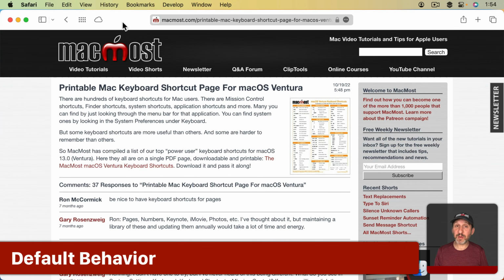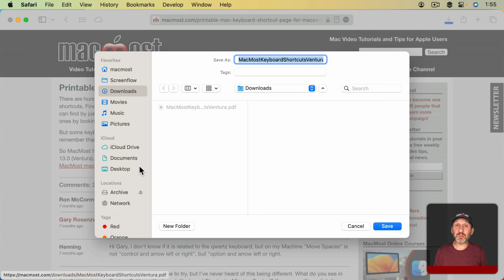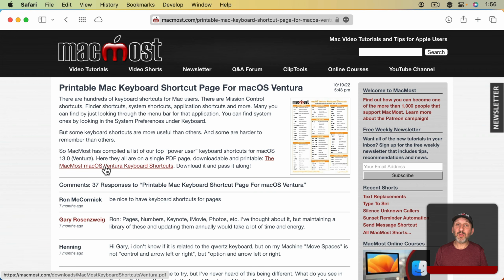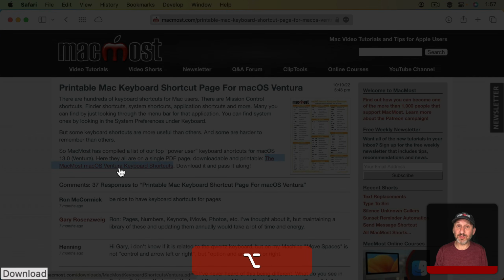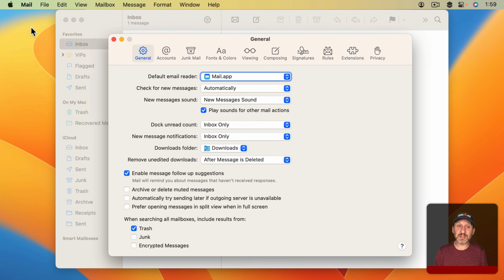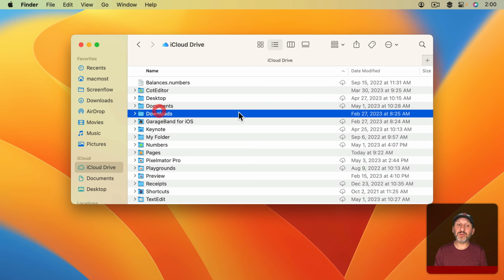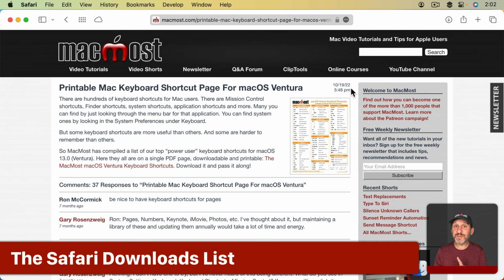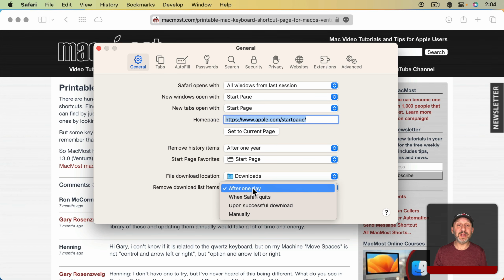How To Control Where Downloaded Files Are Saved on a Mac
When you download something in Safari, another browser, or Mail, it is saved to the Downloads folder by default. But you can change that to another location or have it prompt you each time.

00:00 Intro
00:32 Default Behavior
00:51 Changing Your Downloads Location
01:17 Specify Download Location Each Time
01:41 Case-By-Case Basis
02:13 Force a Download Instead Of Viewing a File
03:35 Download Location For Other Apps
04:14 The iCloud Drive Downloads Folder
05:50 The Safari Downloads List